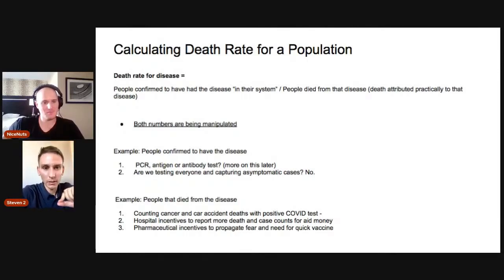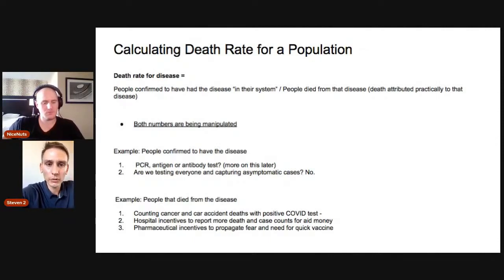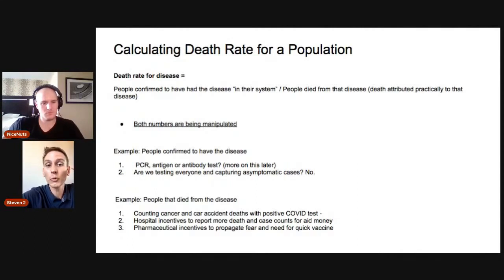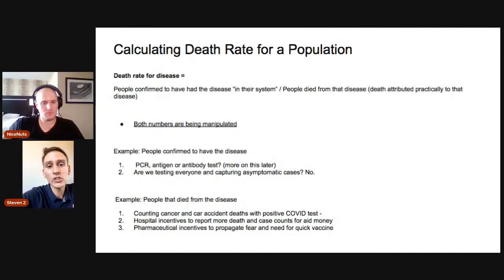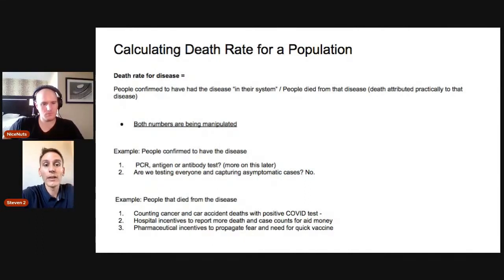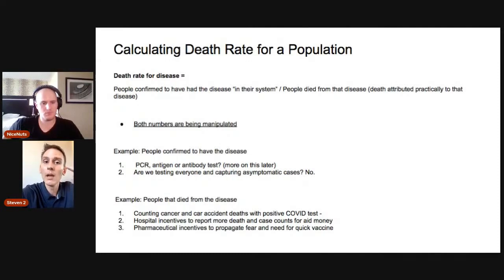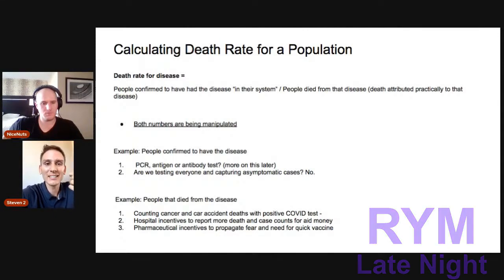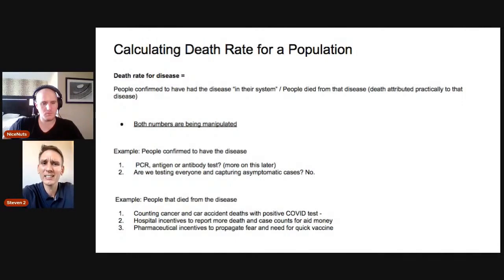RYM Late Night - PCR vs Antigen Test Viral Diagnostics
RYM Late Night 24/7 Creative Commons Channel Coming 2024. Provocative, Breathtaking, and Offensive.
Big Cat Productions
Multiscreen Television
Updates on Twitter @RYMLateNight